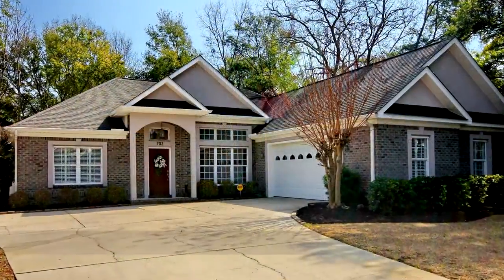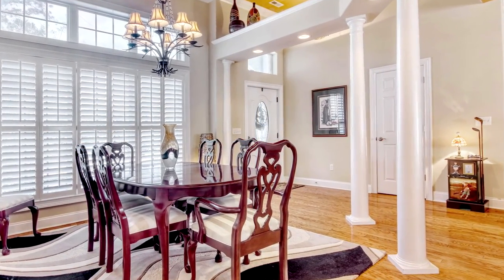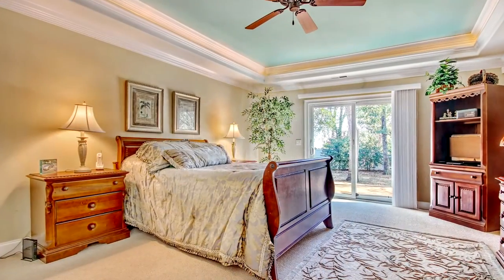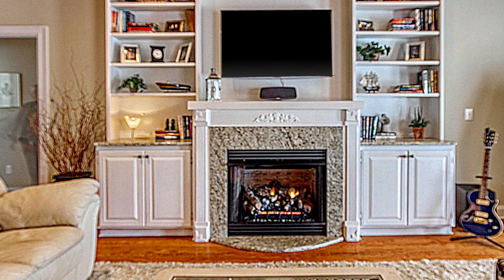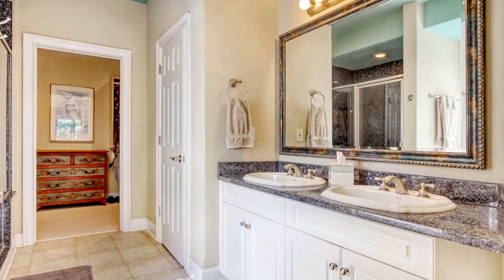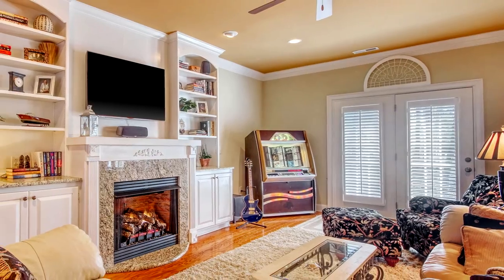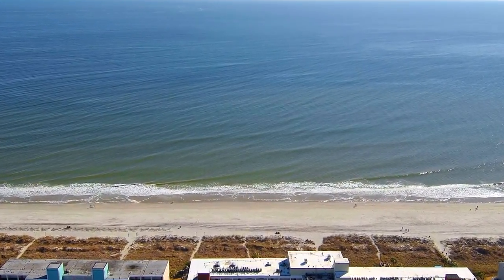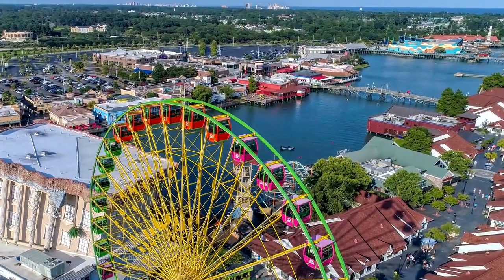The Edgewater Group Presents: 702 20th Avenue North!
Very rare to find a traditional all brick, custom built, single level home with all the bells and whistles only 5 blocks to the beach.  THIS IS IT!  Immaculate and well-maintained best describes this furnished 3 BR/2 BA treasure that has been a special second home for the last 14 years.  This house originally served as the model for the Willow Springs community so it was built with many additional features that you might not ordinarily see.  Some of those features include 9' and 12' ceilings; hardwood flooring in kitchen and living areas with tiled flooring in wet areas and carpet in bedrooms; drywall enhancements with rounded corner edges and larger than normal arched doorways; extensive trim detail with trey ceilings and oversized crown moulding (rope lighting in the Master bedroom); gas fireplace in living room flanked by custom built-ins with granite tops; and spacious kitchen with granite counter tops, tumbled marble backsplash, stainless steel appliances, plentiful cabinet space, bar height breakfast bar, and breakfast nook.  This home has the desirable split bedroom floor plan.  On one side, exists a huge Master with deck access, a sitting area, a bath with double sink vanity with granite tops, whirlpool tub, sizable granite walk-in shower, and large closet.  The other side of the home boasts 2 nice-sized bedrooms with shared bath, featuring vanity with granite top and tub/shower.  Other highlights of this home are huge laundry room with cabinets, sink, washer, and dryer; oversized 600 sf garage (large enough for 2 cars and a golf cart); floored attic space; french doors in living room leading to 45x 16 rear deck; ceiling fans in all bedrooms and recessed lighting throughout; alarm system; abundant closet space; custom paint wall colors with contrasting ceilings; 2021 water heater; 1 1/2 year old HVAC system; hurricane panels; and mature landscaping.  Very cool operating jukebox will remain so you can dance the night away as will the golf cart for your trips to the beach, shopping, restaurants!  The Surf Golf and Beach Club is located just around the corner.  Very low HOA!  You better hurry!